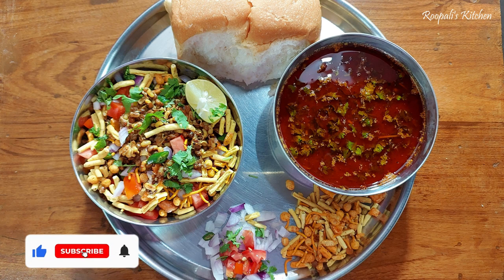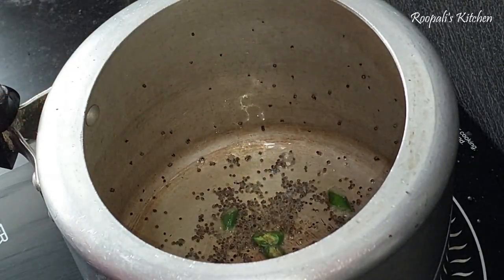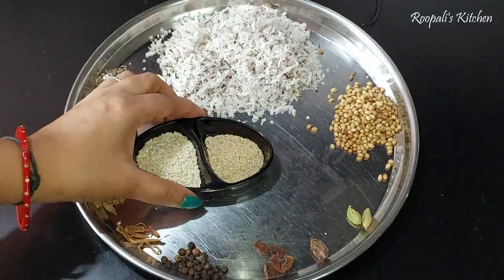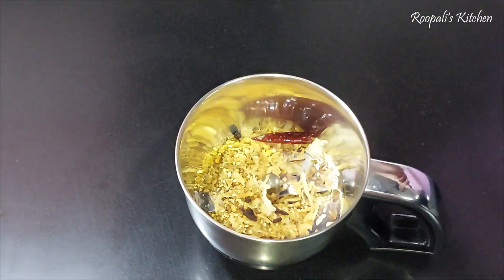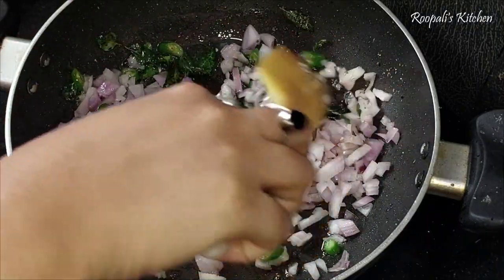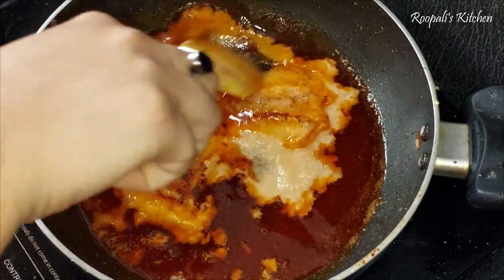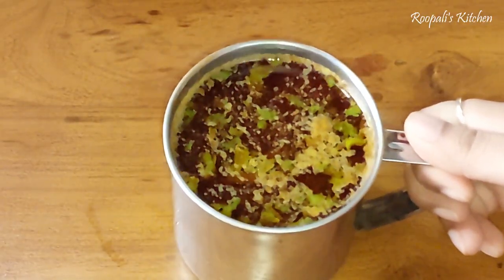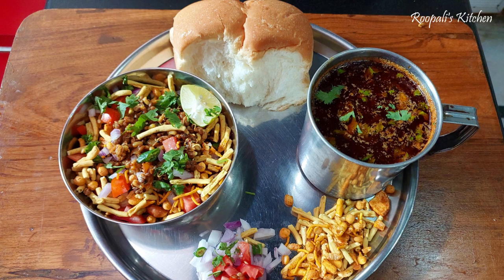झणझणीत तरीवाली कोल्हापुरी मिसळ रेसिपी with मिसळ मसाला रेसिपी | Kolhapuri Misal Pav Recipe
Hello Everyone,

Welcome to Roopali's Kitchen. I upload videos on Monday,Wednesday nd Friday.